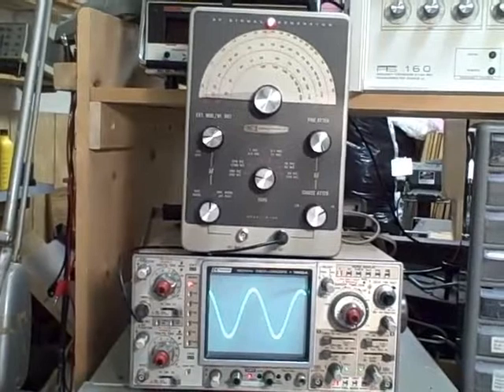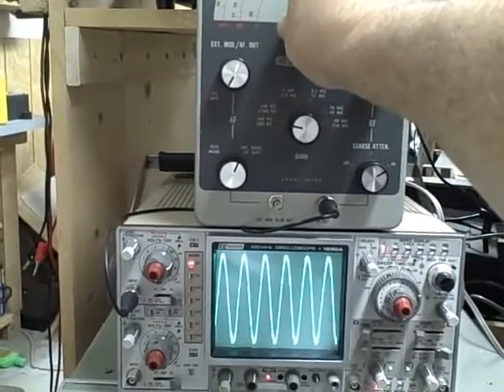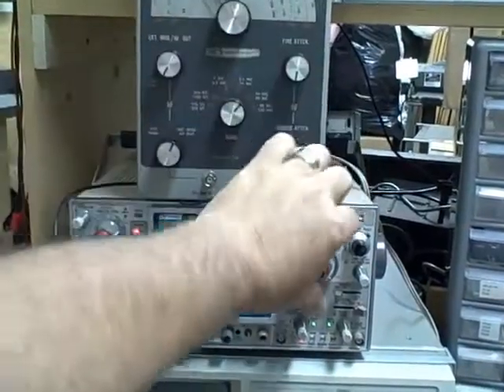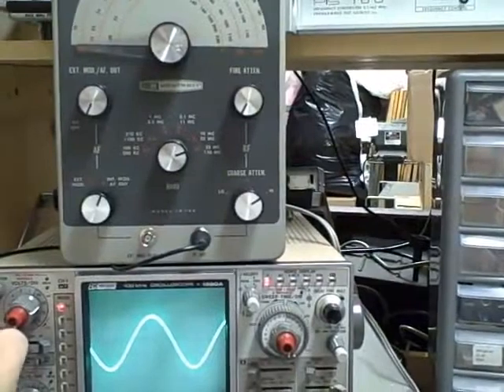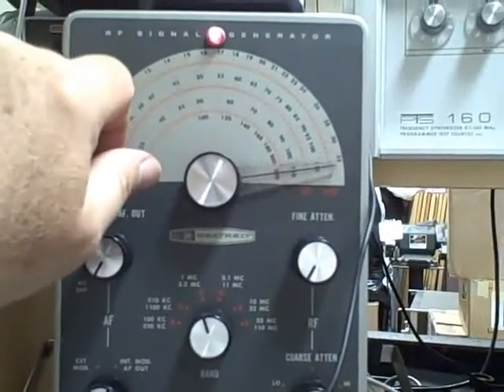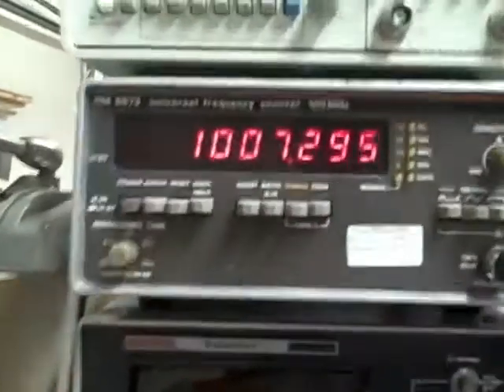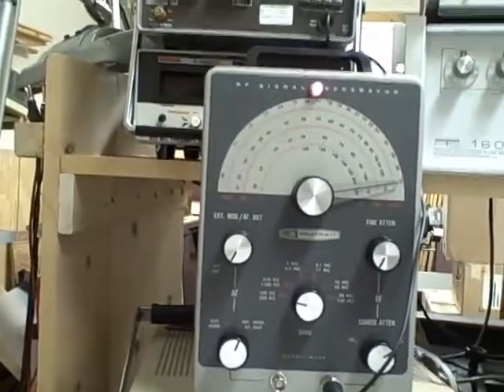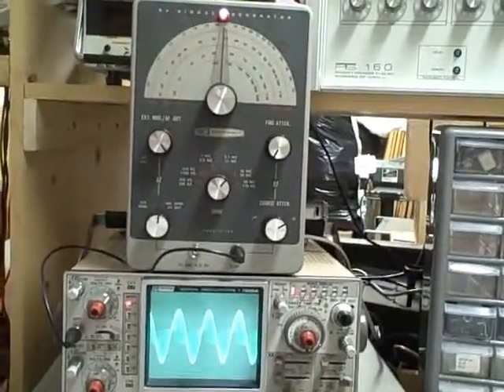ig102 unit 5 intro and tests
An introduction to and functional testing of the IG102 RF Generator. Displays the signal output throughout all ranges and compares the vernier frequency selection to a frequency counter for vernier accuracy.